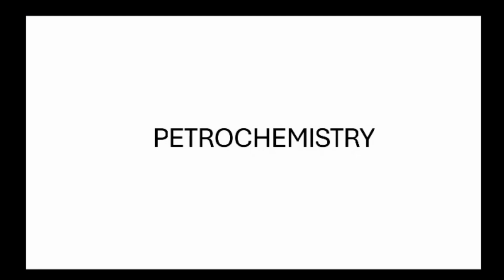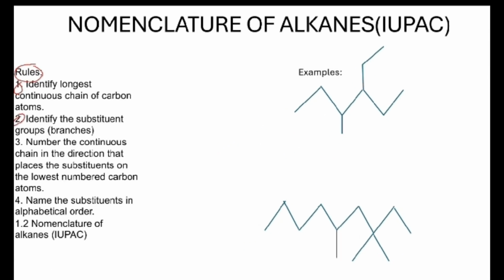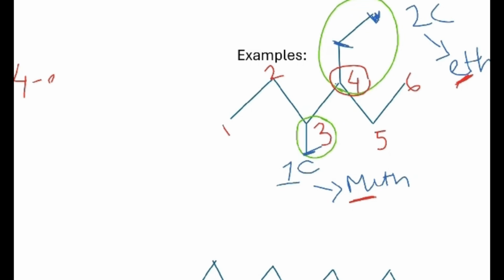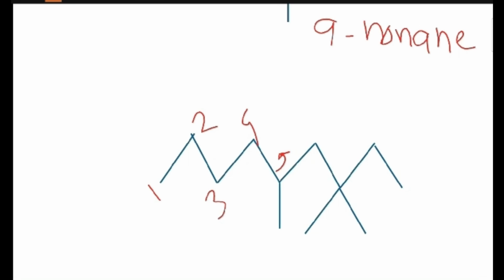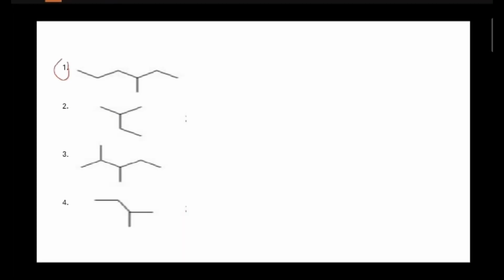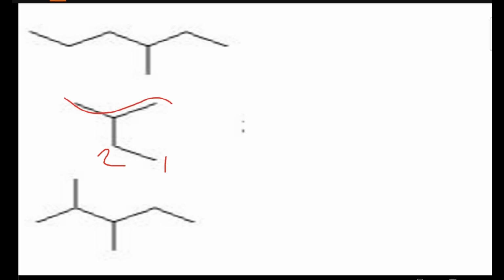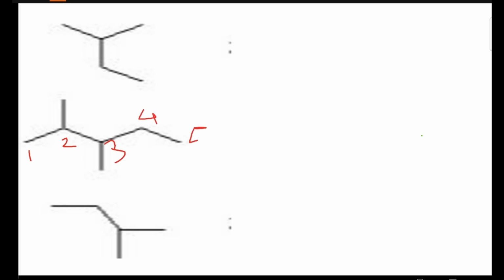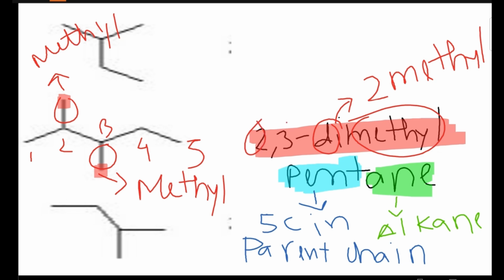IUPAC naming of Alkanes | Petrochemistry |Chemistry Cheonicles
My channel focuses on providing tutorial videos on organic chemistry, general chemistry, algebra, trigonometry, pre calculus and calculus.